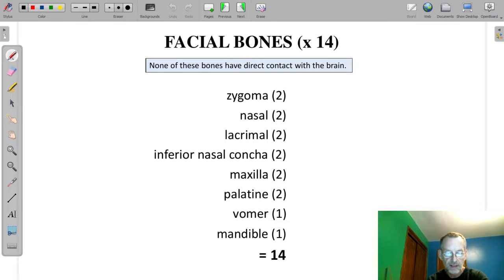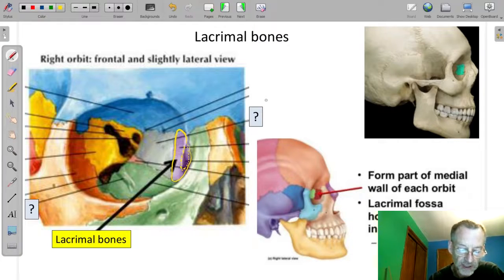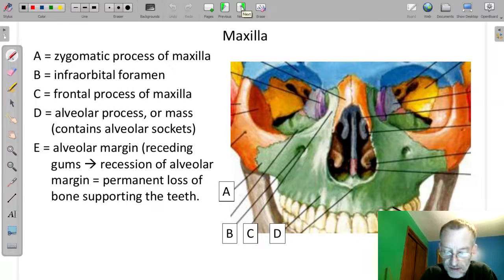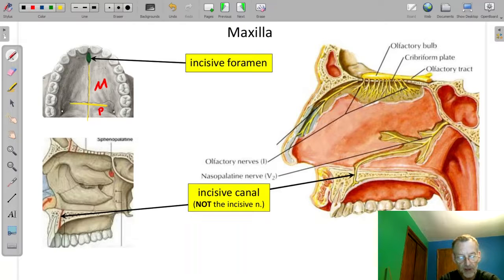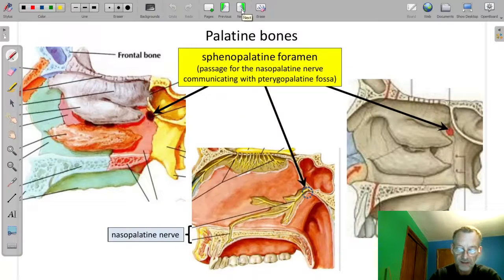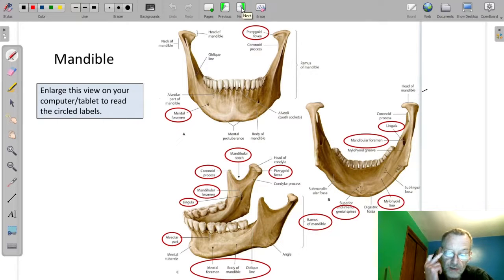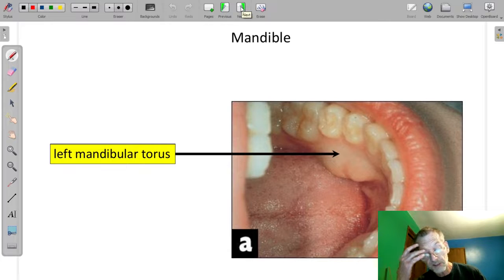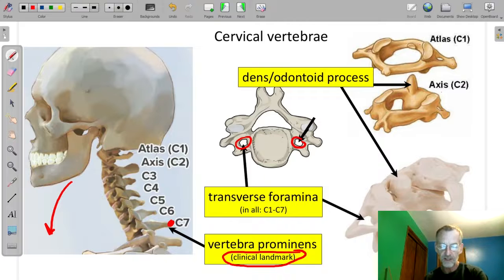Unit 01 Skull Bones video 06: facial bones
The entire play list of lectures covers the full content of a three-quarter head and neck anatomy class as taught for first-year students enrolled in the Dental Hygiene program at Yakima Valley College.

The seven lectures on bones cover both cranial bones and facial bones of the skull including bony openings with an emphasis on muscle attachment and passage of cranial nerves and blood vessels.

This lecture briefly discusses all 14 facial bones with an emphasis on identification and bony openings for passage of cranial nerve branches.